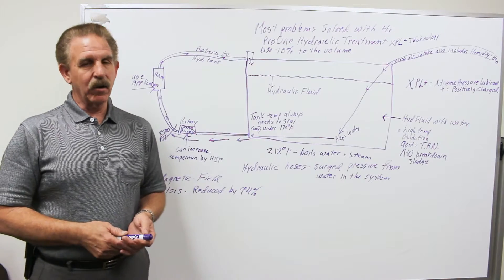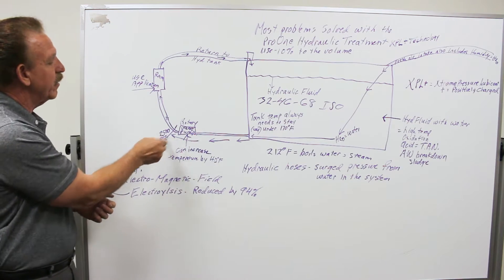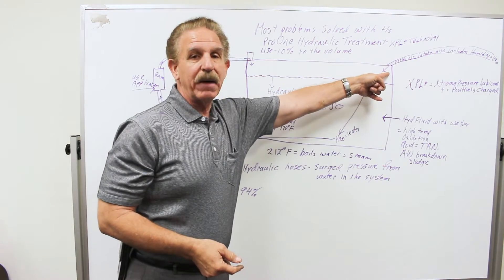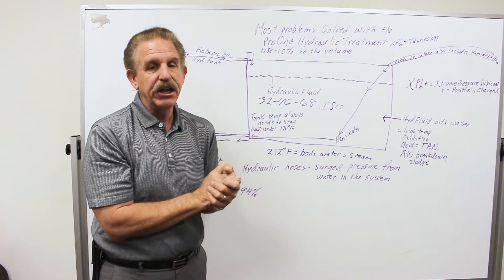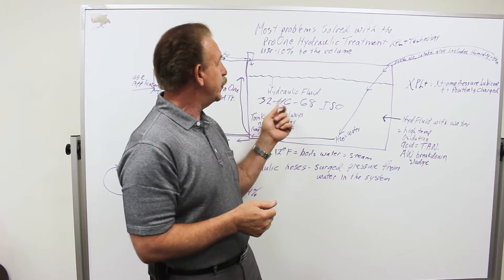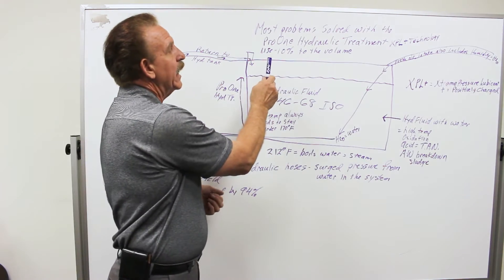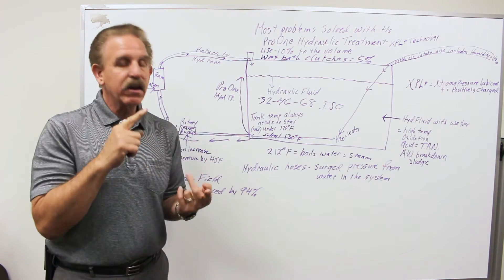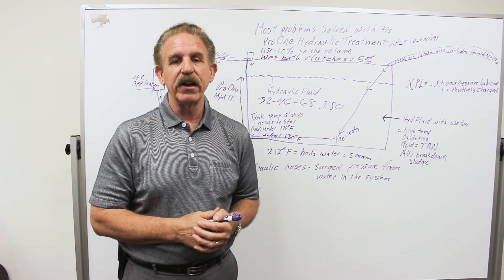ProOne Hydraulic Treatment - How It Works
Hydraulic systems are super high pressurized systems that produce alot of heat.  Hydraulic failures often result in damage to expensive system components.

Excessive heat, contamination, aeration are just a few leading causes of failure.  That's where ProOne Hydraulic Treatment comes in.

Formulated with XPL+ Technology, the Hydraulic Treatment not bonds to metal resulting in friction reduction but  it also reduces fluid friction.  It is attracted to heat and friction and solves a lot of problems in the process.

• Protects against wear
• Reduces electrolysis up to 94%
• Displaces moisture
• Prevents oxidation & corrosion
• Helps extend equipment life
• Compatible with petroleum and synthetics
• Helps to protect & condition seals
• Optimum run times .. less down time
• Reduces heavy line pulsing